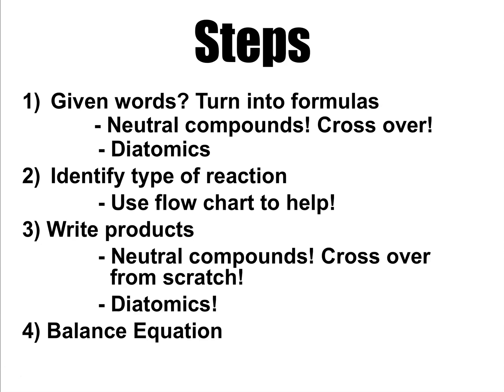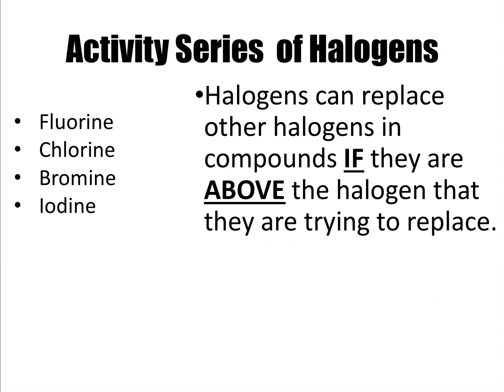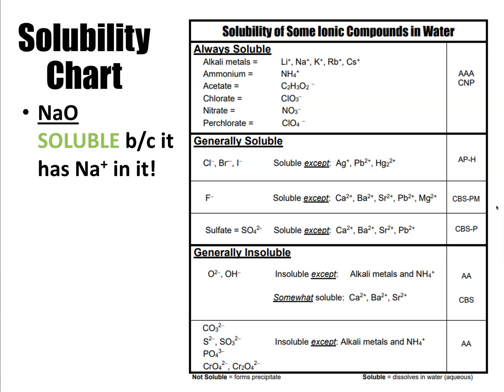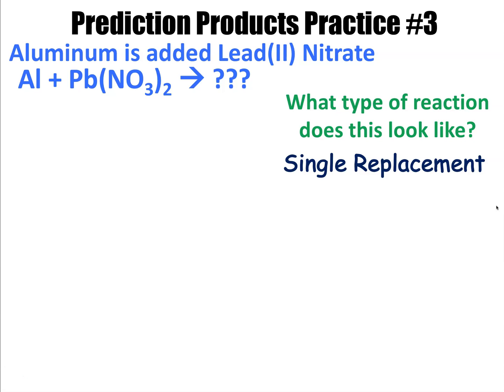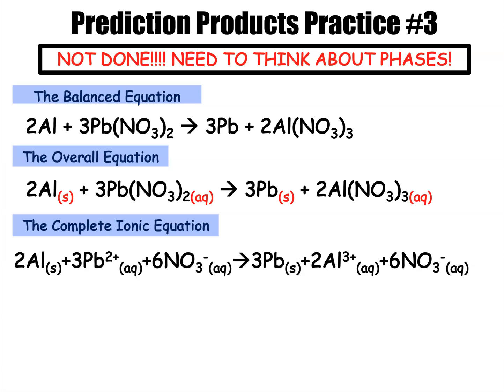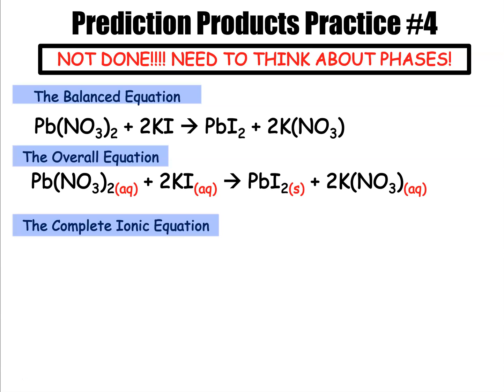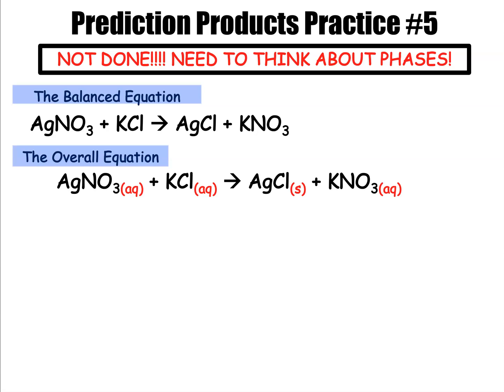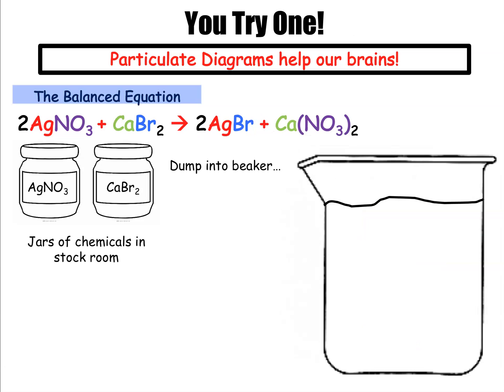N24 Predicting Products